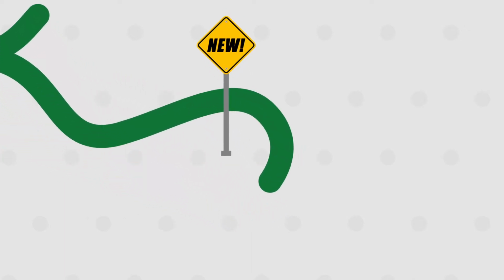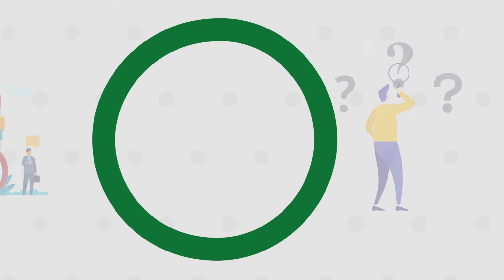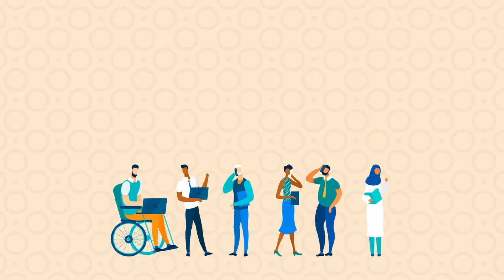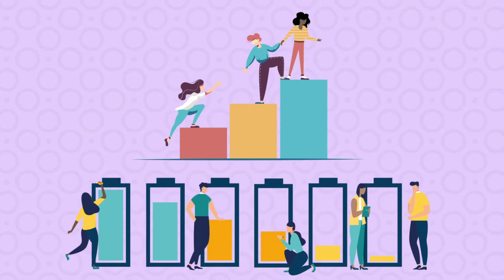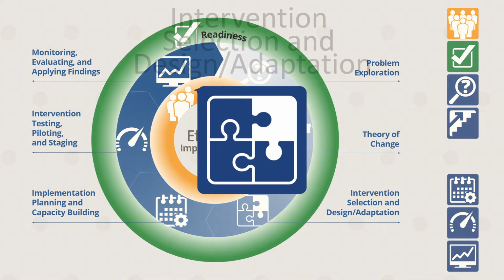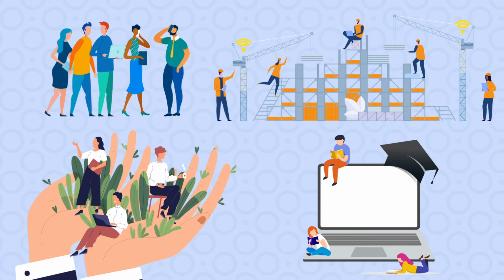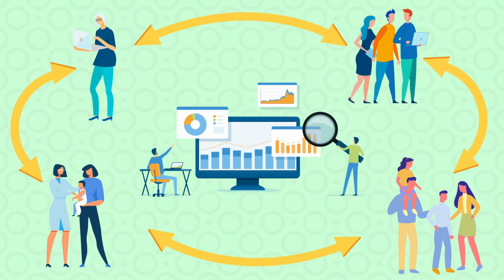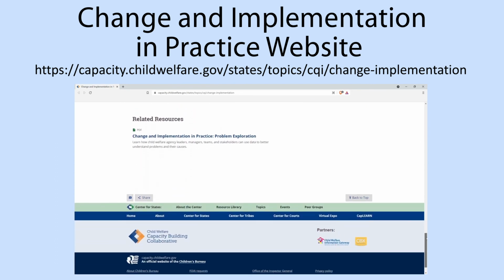Change and Implementation in Practice: Overview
Watch the Change and Implementation in Practice: Overview video to learn how key steps, tasks, and concepts fit together to support your agency’s change initiatives.